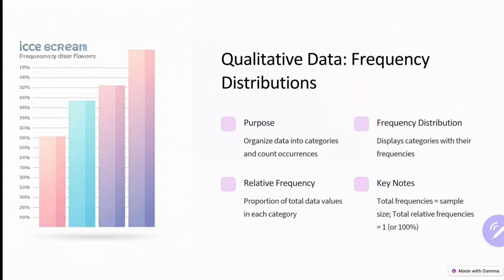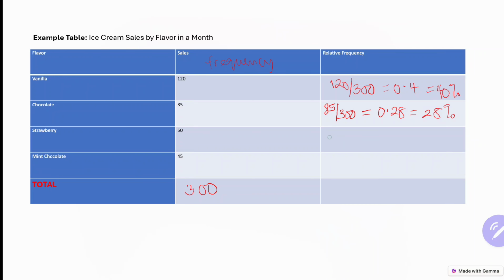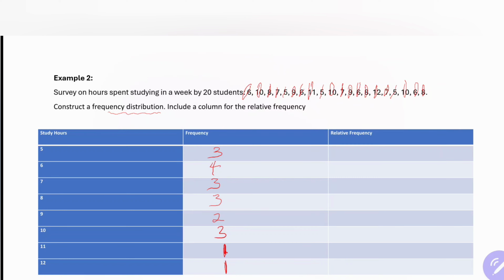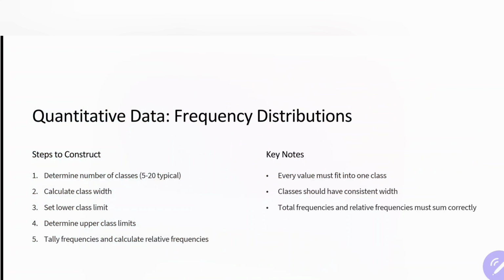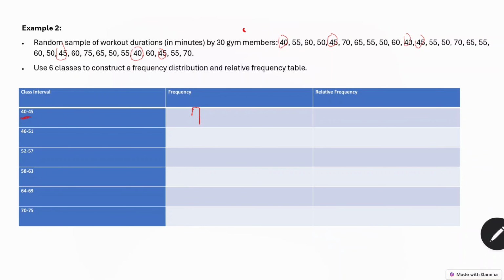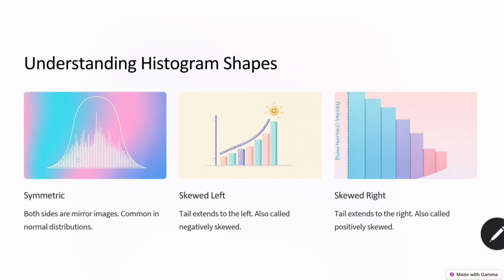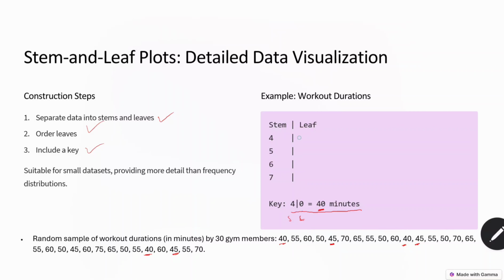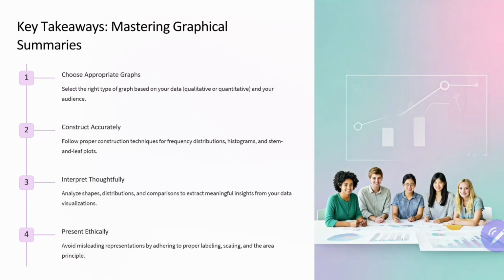Chapter 2: Graphical Summaries of Data - Relative Frequency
Graphical Summaries of Data - Relative Frequency
Every week, a new video will be uploaded on Elementary statistics. This series of videos covers Eleven (11) Chapters.